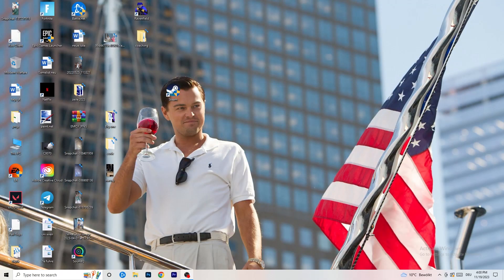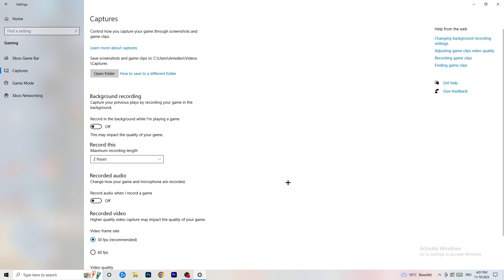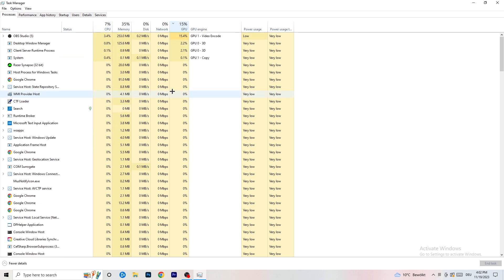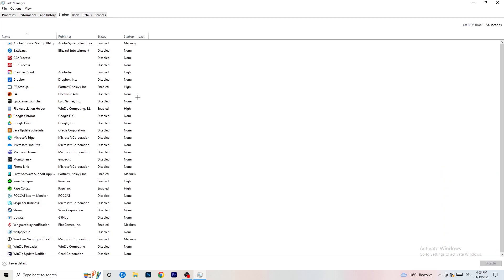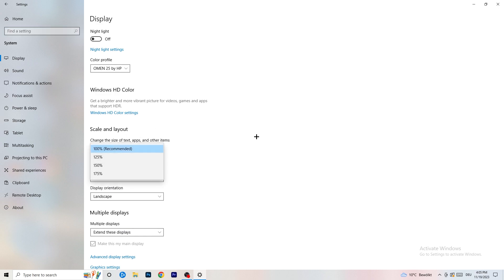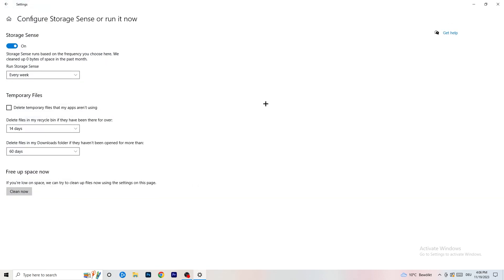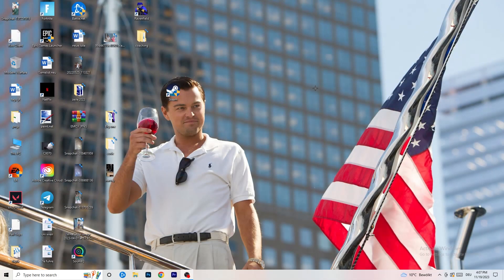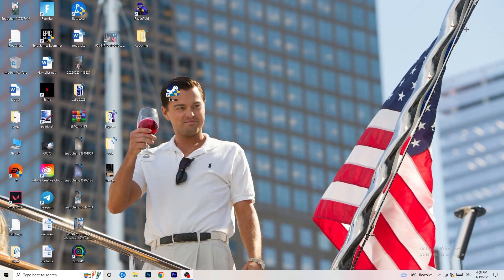World of Tanks - How to Fix World of Tanks FPS Drops/Lagging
How to fix fps stutters in World of Tanks ,